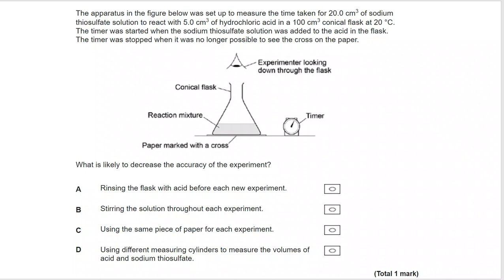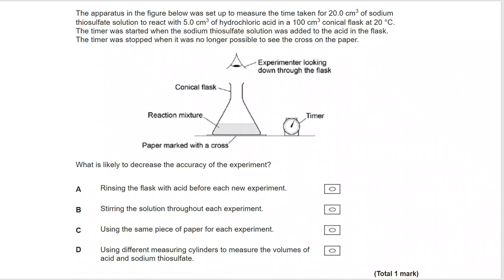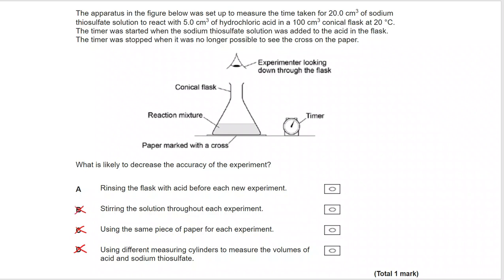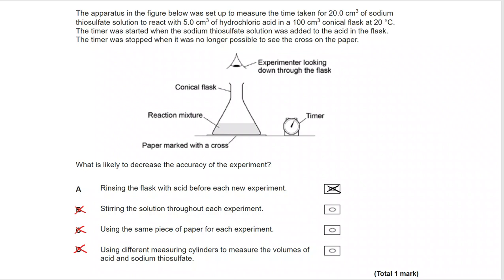AQA A-level Chemistry - Kinetics 12